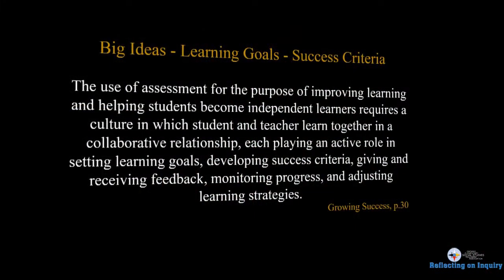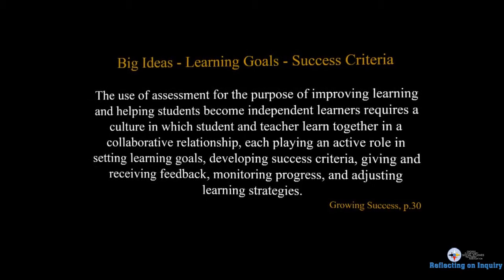How do teachers plan for inquiry success?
Teachers share ideas about inquiry and student assessment -- from looking at the Overall Expectations and Big Ideas to formulating guiding questions, learning goals and success criteria. Ideas presented include using the concepts of social studies disciplinary thinking to develop guiding questions and using the triangulate approach to assessment.